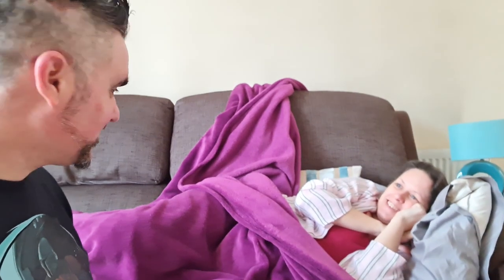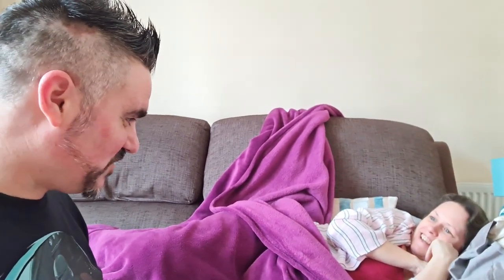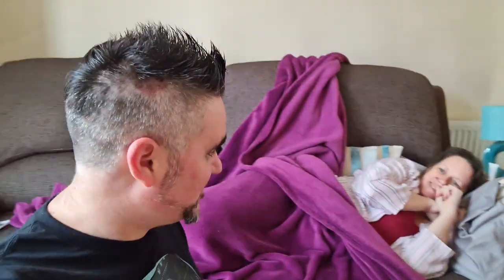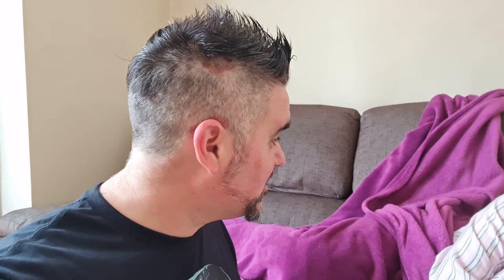Hated My Lock-Down Hair | So I Cut It Myself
DIdn't like my hair, so I cut it myself..